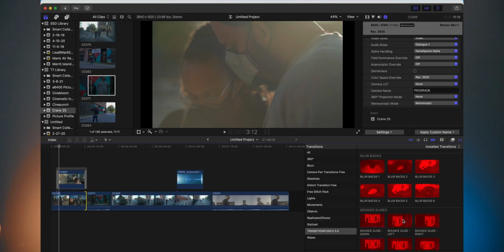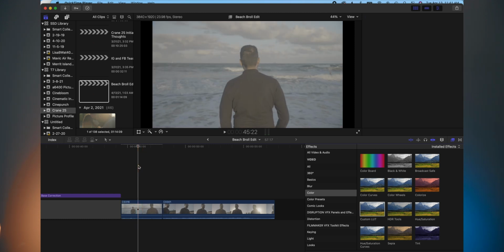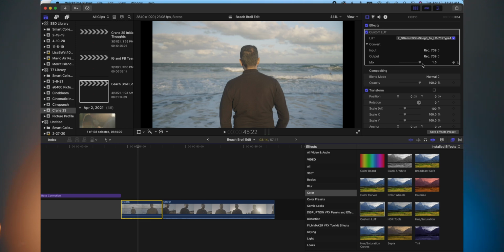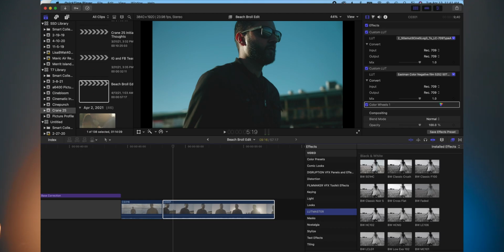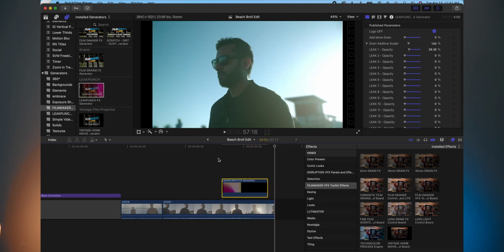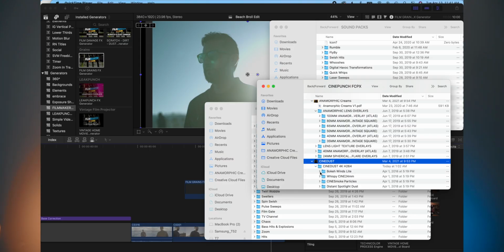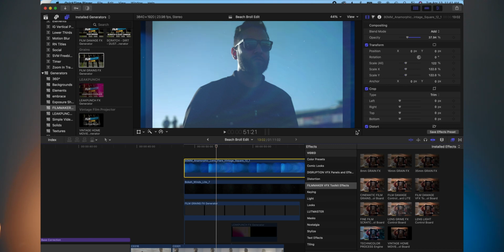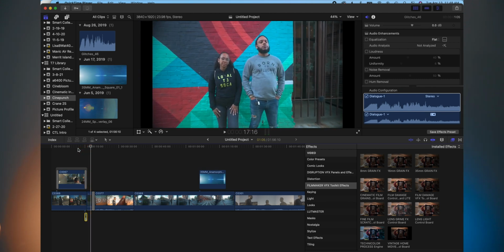Amazing Final Cut Pro Plugins and Effects! | Cinepunch Bundle Review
The Cinepunch plugins are one of the best value for the money bundle of plugins for Final Cut Pro X.

From $16.50/m for unlimited downloads, check out the template here and many others

I'm typically not a huge plugins person. But once I downloaded this pack, the value is overwhelming!

Things that really stood out to me were:

The Transistions Pack - There's unique transistions for every situation

The LUTmaster- An exstensive library of LUTs to create many different looks

The Elements- From custom film grains to light leaks and anamorphic flares. You can create some real stylized looks.

The Sound Pack- An underrated sound library that can spice up your videos!

Main camera
2nd Camera
3rd Camera
Favorite Wide Angle Zoom
Best all round zoom lens
Best Portrait Lens
Best Wide Angle Prime
Best APSC Lens